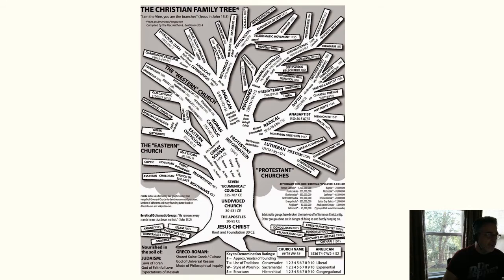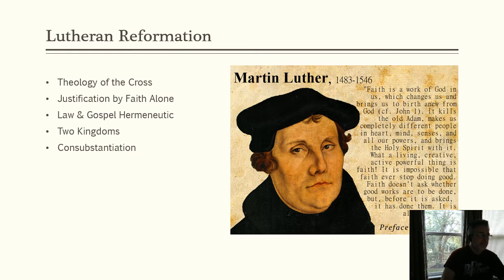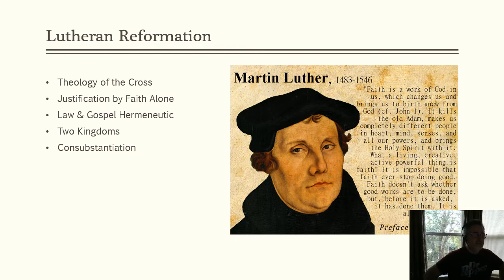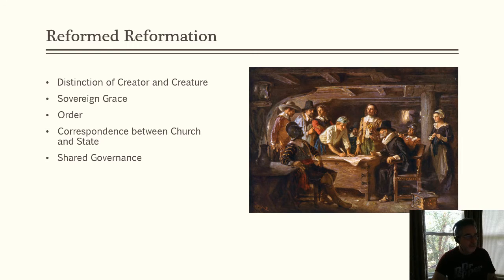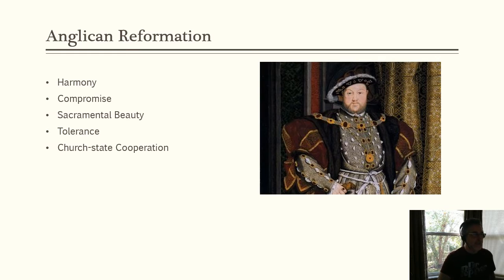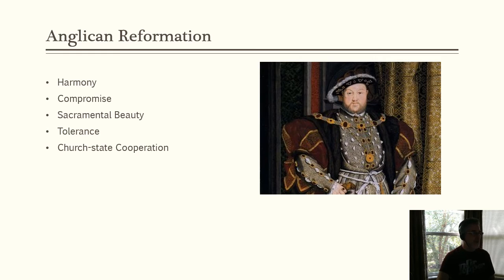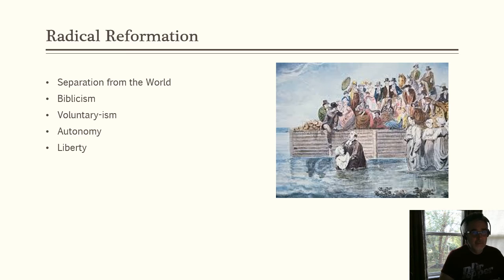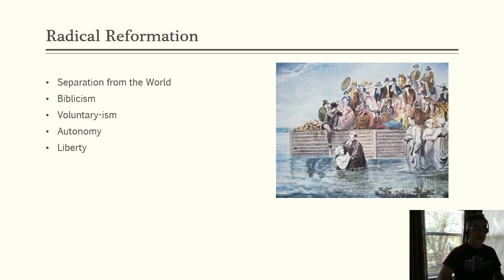5N Values of the Reformation